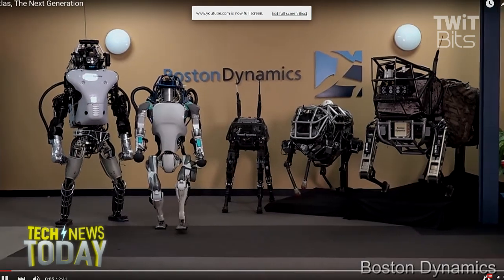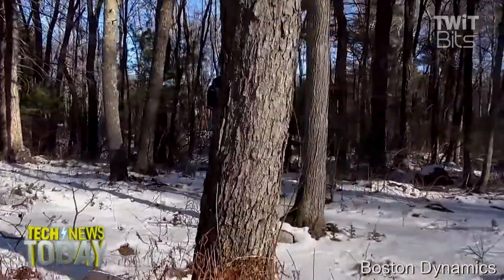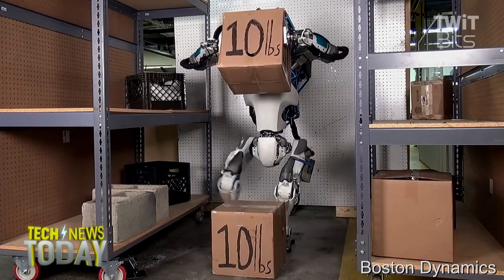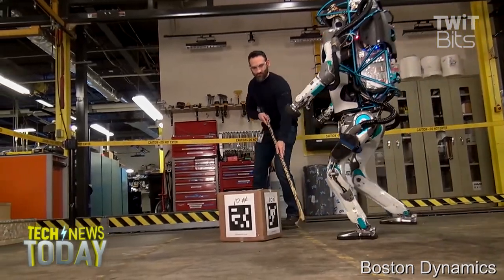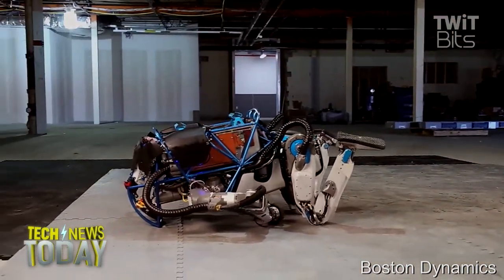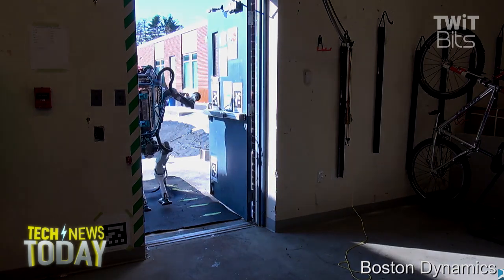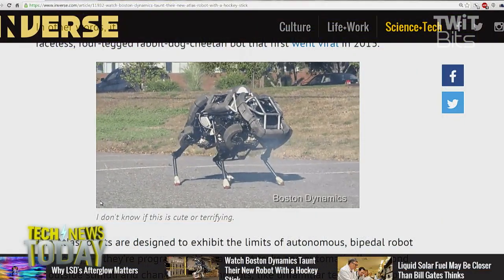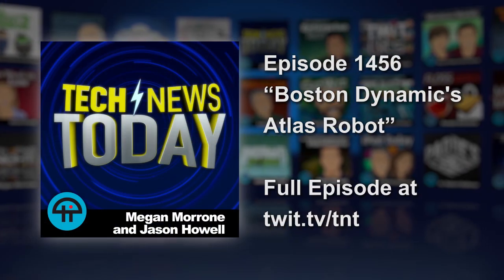Boston Dynamic's Atlas Robot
Boston Dynamics continues its trend of creating robots that are capable of maneuvering through rough terrain, while looking just humanoid enough to inspire a double take.